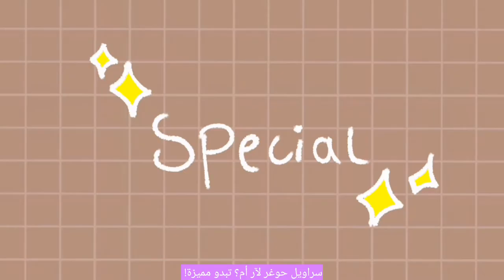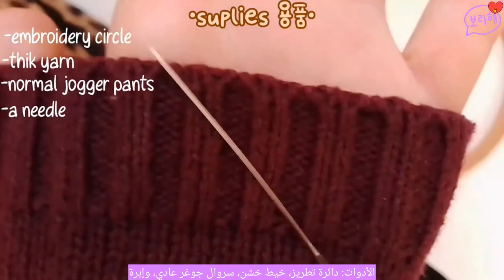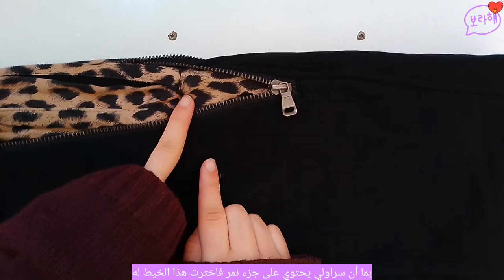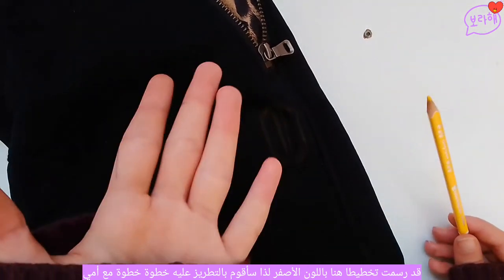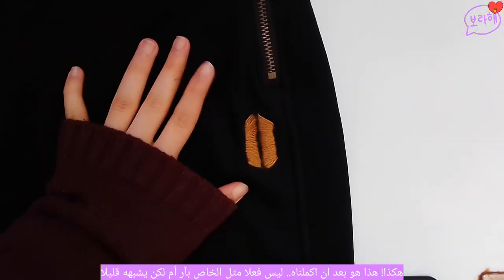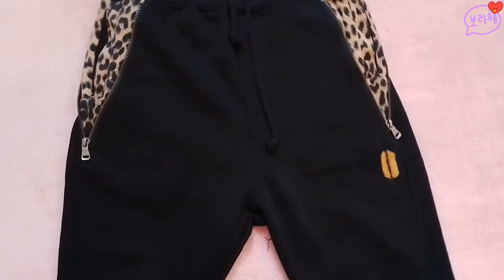BTS DIY!💜 we're no more jealouse of ARTIST-MADE COLLECTION by RM jogger pants!سراويل جوغر من آر أم👖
hello! ♡ hope you enjoyed watching this simple video
please let a comment to tell me about your opinion 💜✨
anyway ~~ Borahae 👋🏻
اهلا! ♡ اتمنى انك استمتعت بمشاهدة هذا المقطع البسيط ✨
رجاءا اترك تعليقا تخبرني فيه عن رأيك؟
الأهم~~انا بنفسجي لك 💜
📳follow me on:
•pinterest: mouni kawiyomi 김 무니